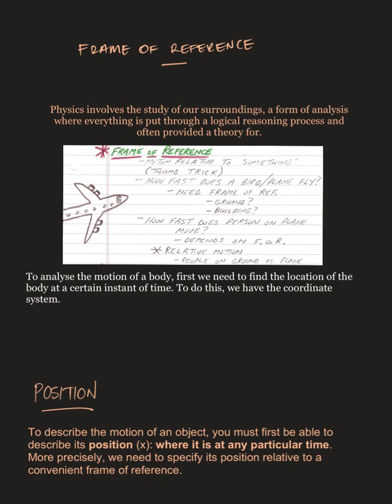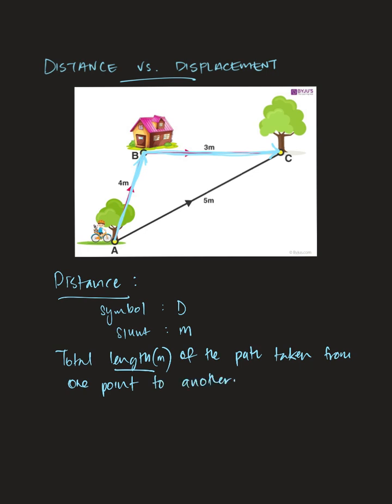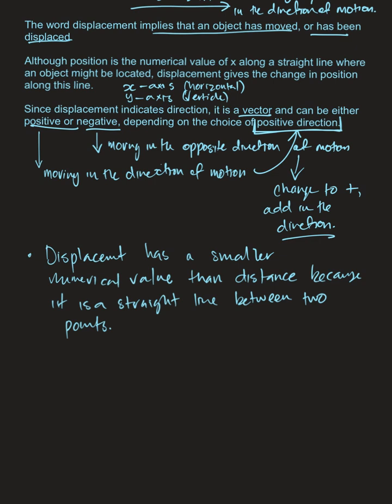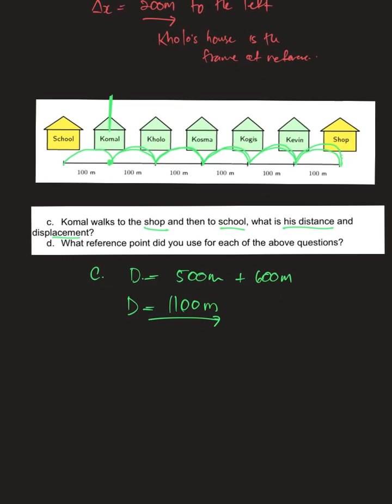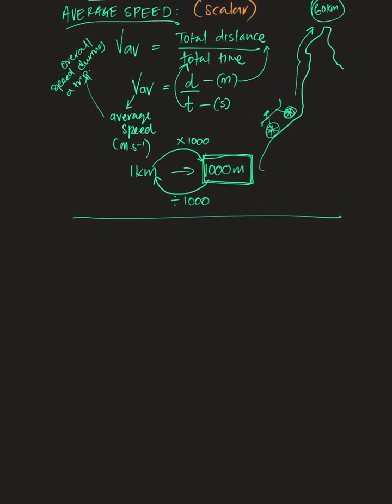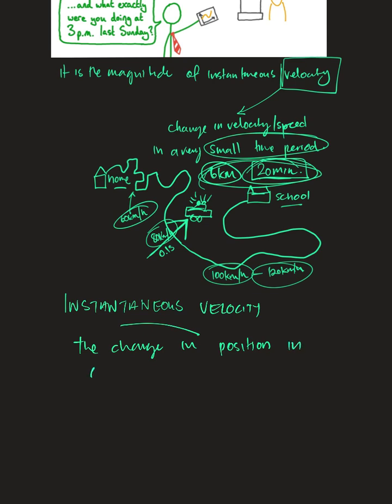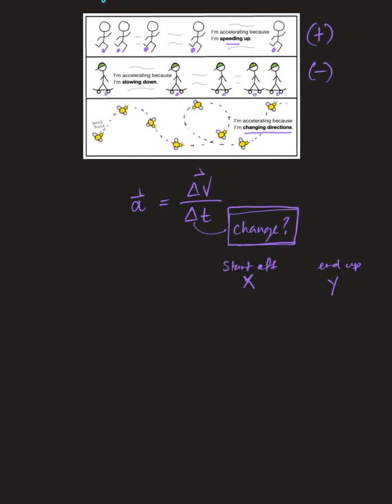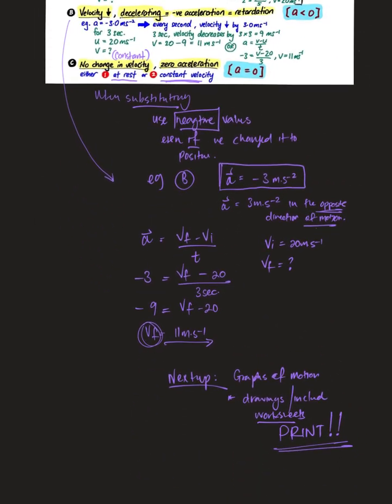Frame of Reference, Acceleration, Displacement, Distance & Vectors | Grade 10/11 Physics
In this video, we dive into the fundamentals of motion by breaking down:
🔹 Acceleration vs Speed
🔹 Vector vs Scalar quantities

You’ll learn how motion is described from different points of view, how to classify quantities, and how to avoid common misconceptions. A great starting point for building your understanding of kinematics!

📘 Aligned with both the CAPS and IEB syllabi. Ideal for Grade 10 and Grade 11 learners.